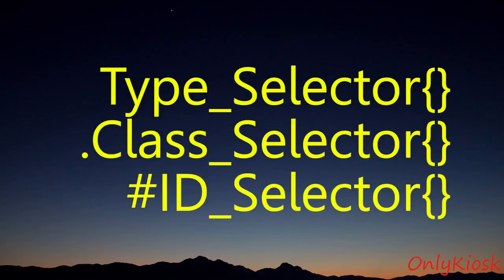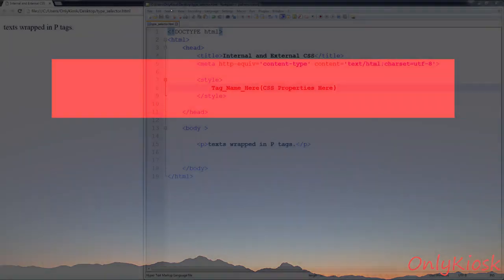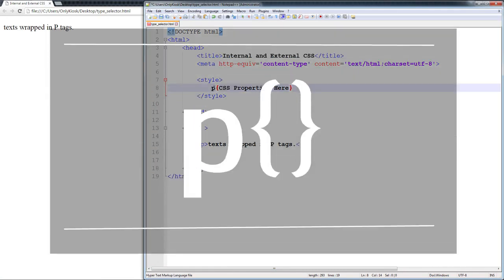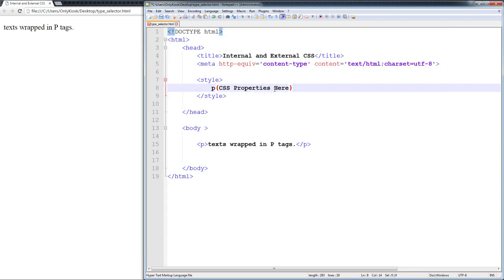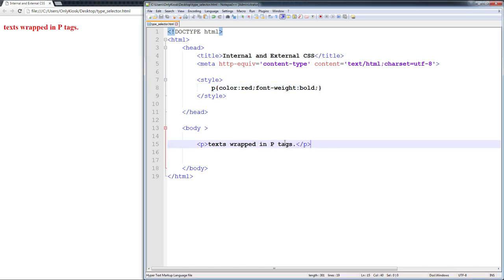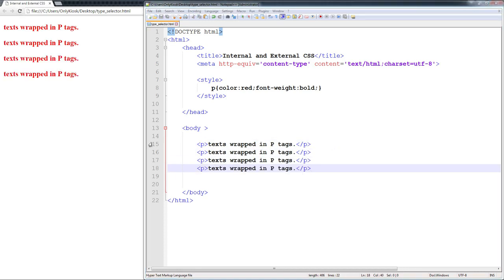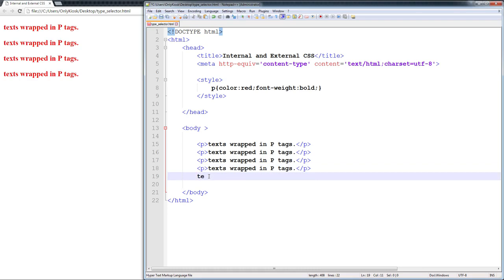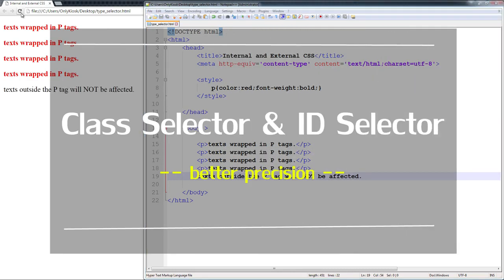CSS 3 | CSS Cascading Style Sheet 2 | Internal CSS and CSS Type Selector Part 2#Web_development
Web development
Full web development course
CSS
CSS Cascading Style Sheet 2 | Internal CSS and CSS Type Selector Part 2